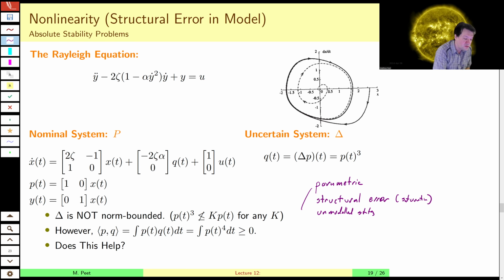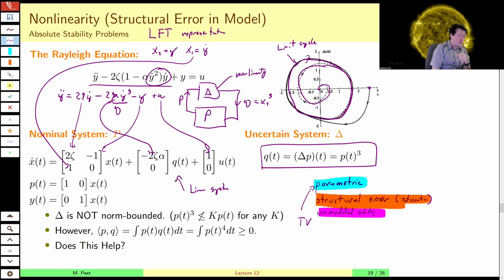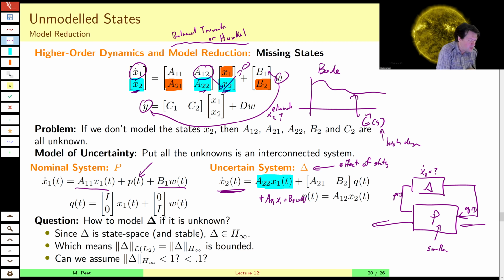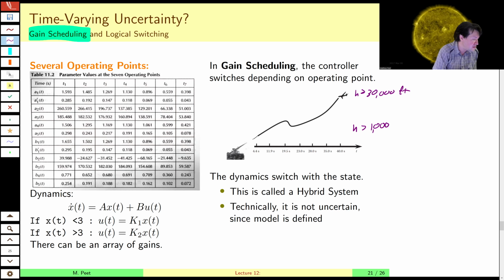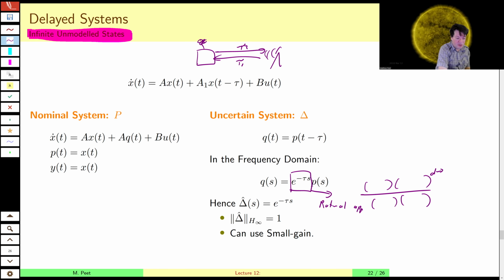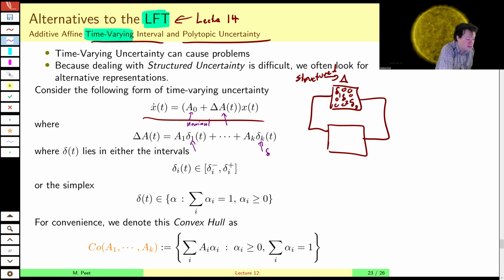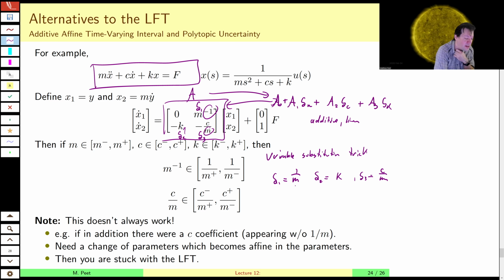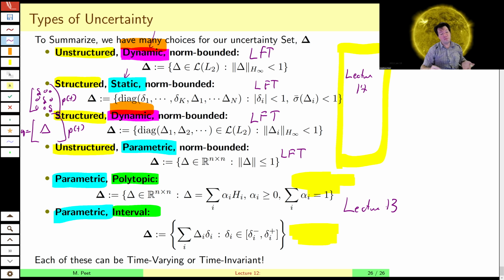MAE509 (LMIs in Control): Lecture 12, part D - More LFT examples, and polytopic/interval uncertainty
We first consider using the LFT to model nonlinearity, model reduction, delay, and gain scheduling. Next, we introduce the concept of polytopic and interval uncertainty as an alternative to the LFT.